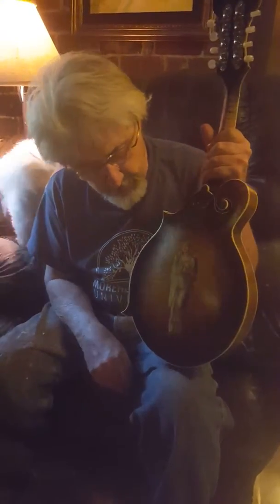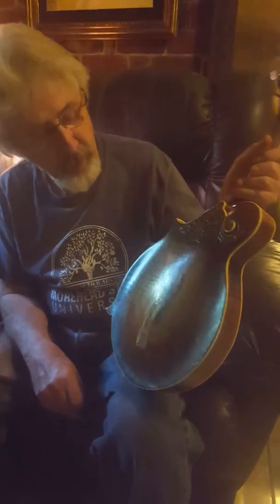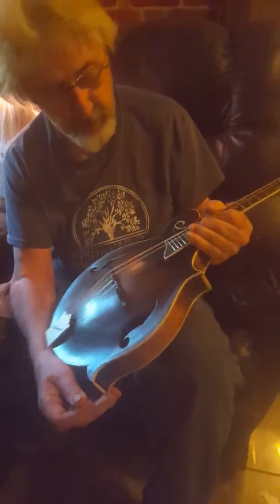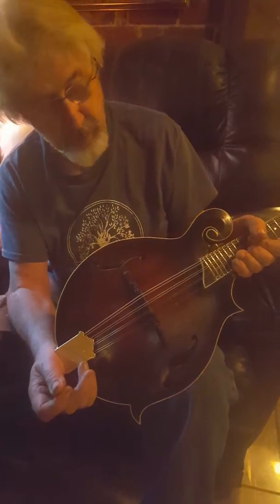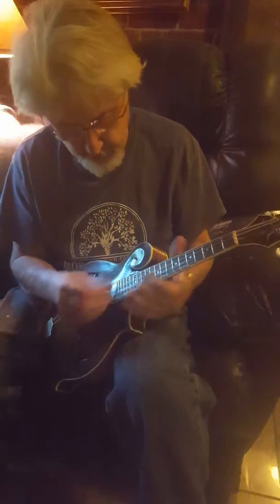F STYLE with painting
MANDO